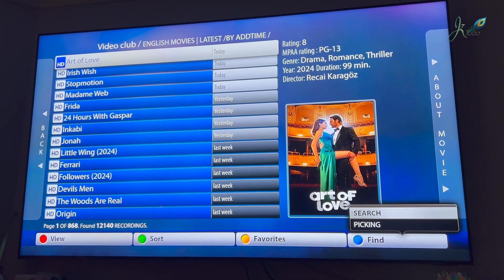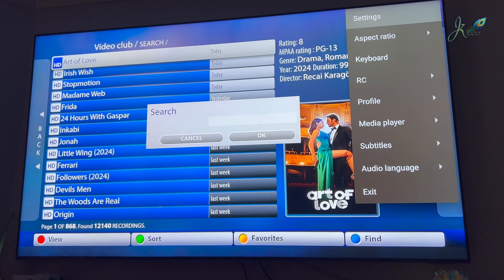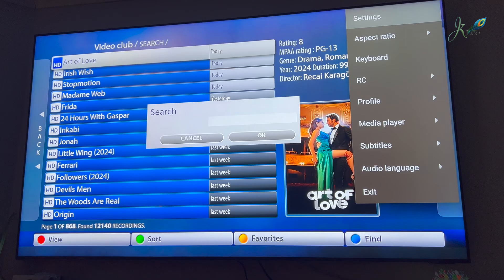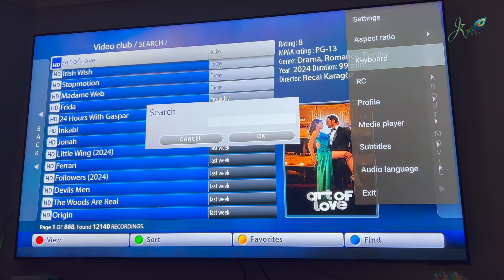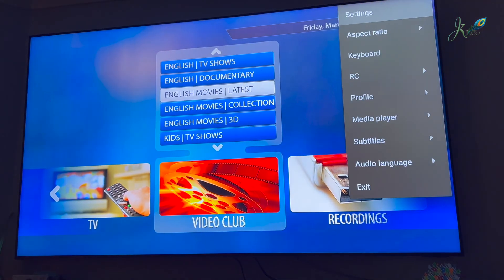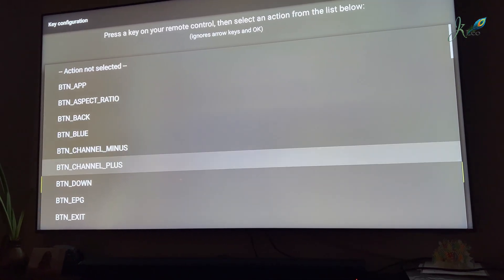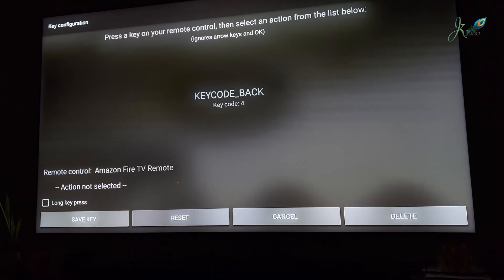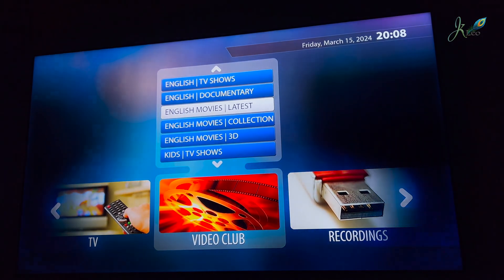How to search in IPTV using keyboard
Discover expert tips and shortcuts for navigating IPTV using your keyboard! Streamline your search process, find your favorite content faster, and enhance your viewing experience with these essential tricks.

Keyboard Tricks for IPTV Search
IPTV Search: Keyboard Hacks & Shortcuts
IPTV Keyboard Tips & Shortcuts
How to configure Keyboard in IPTV.